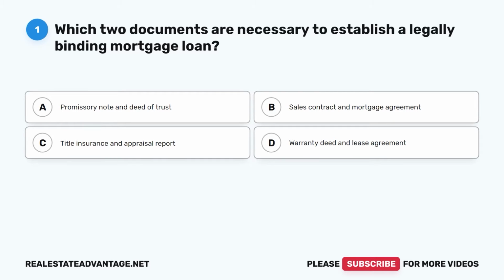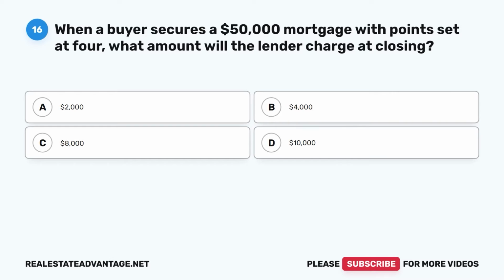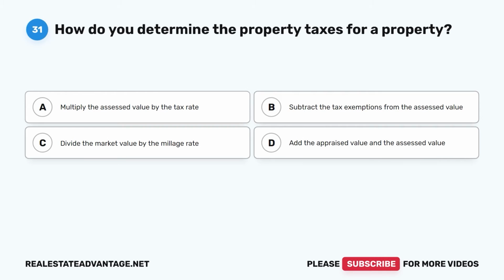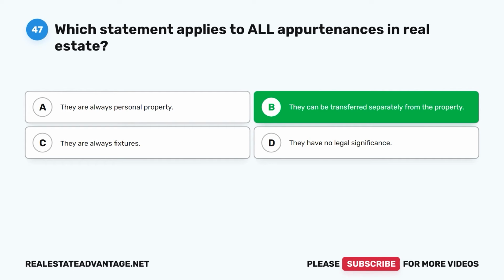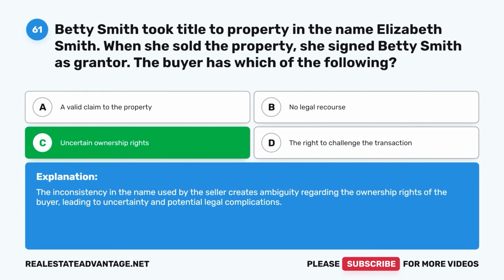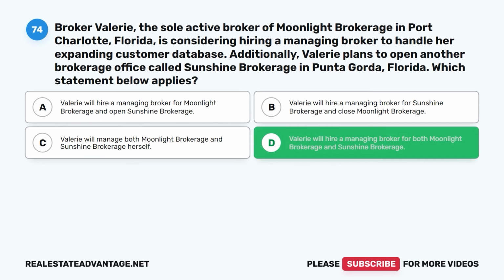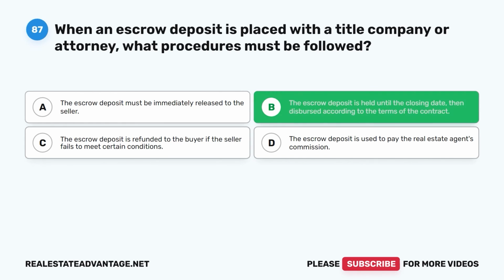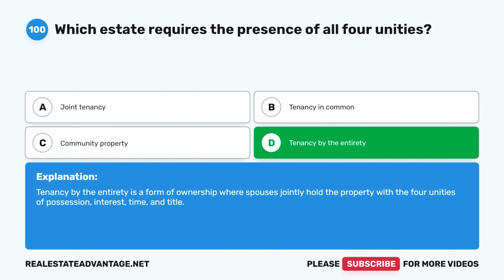Virginia Real Estate Exam 3 2024 (100 Questions with Explained Answers)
This Virginia Real Estate Exam 2024 will cover many of the following topics such as:
Legal Descriptions
Real Estate Contracts
Residential Mortgages
Brokers exam contents:
Contracts
Financing
Closing Transactions
Federal Income Tax Laws
Investment
Zoning and Planning
Environmental Issues
Property Management